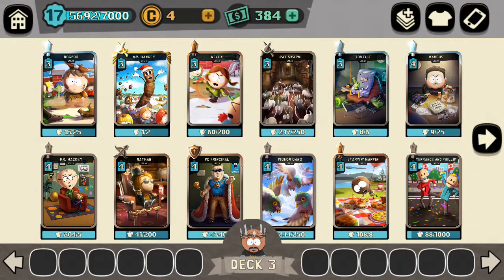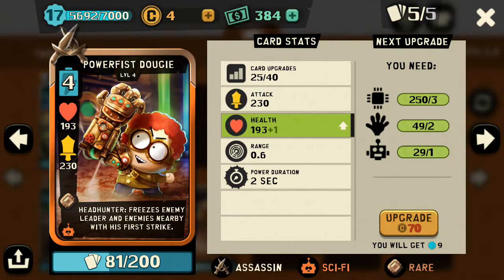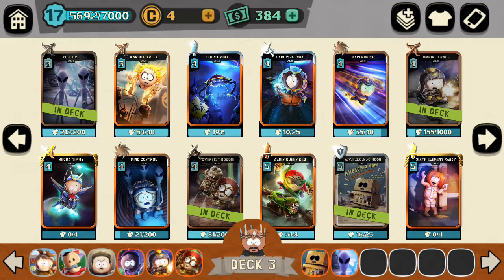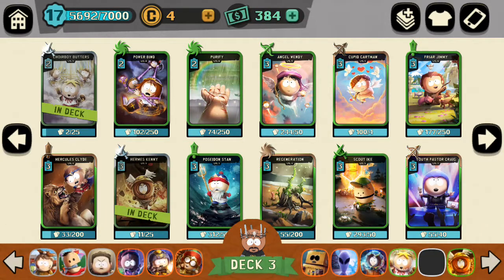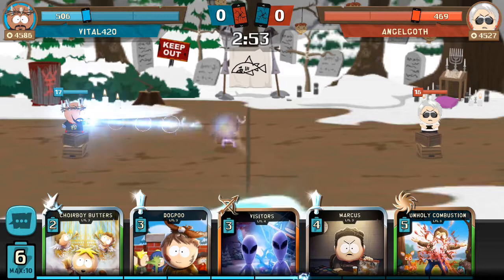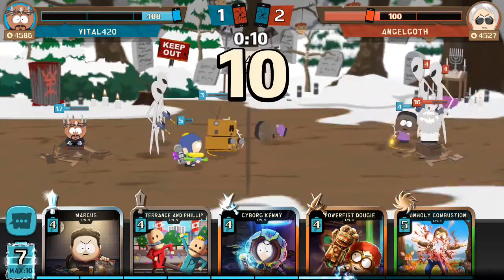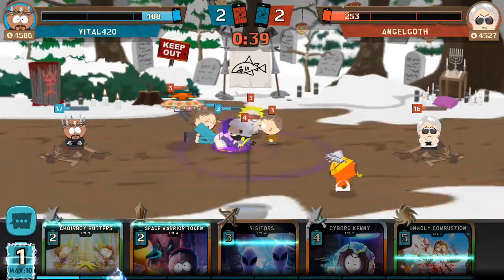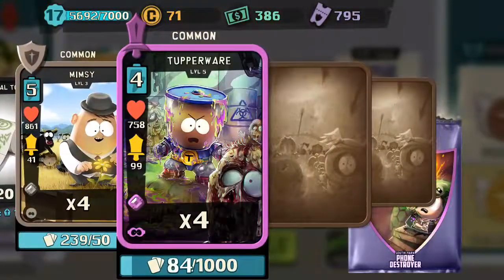SOUTH PARK PHONE DESTROYER- HOW TO GET OUT OF BRONZE WITHOUT OPENING YOUR WALLET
I use direct damage cards to get out of bronze rank. Awesome match must watch!